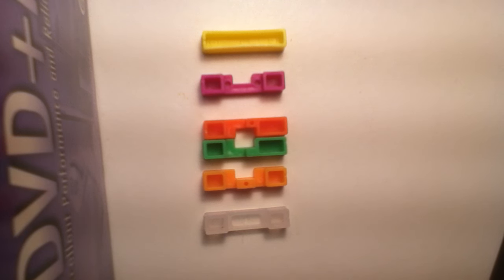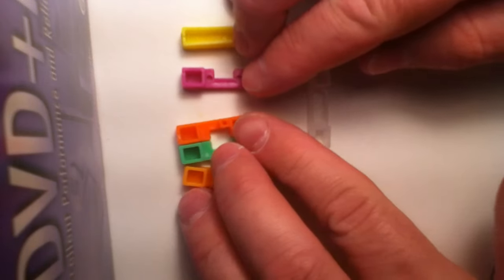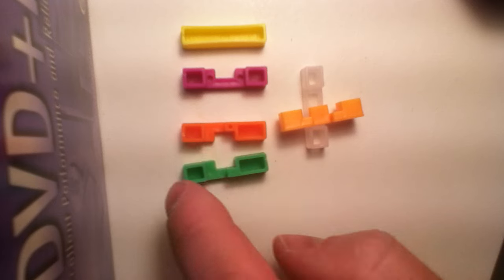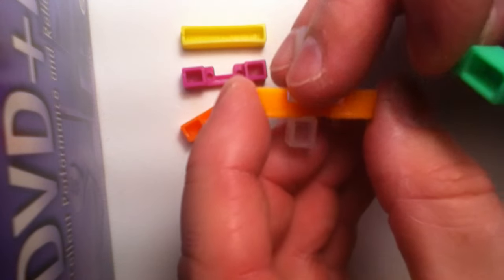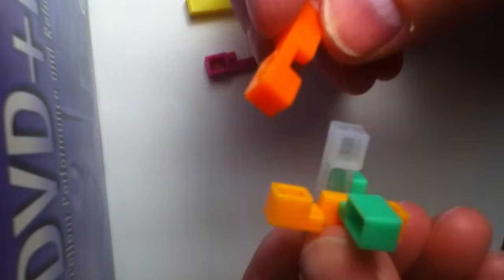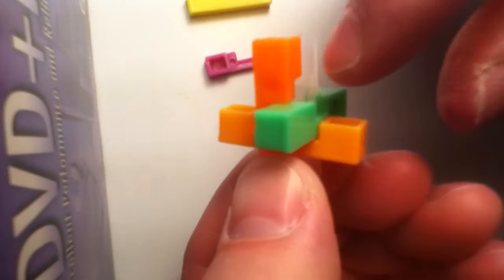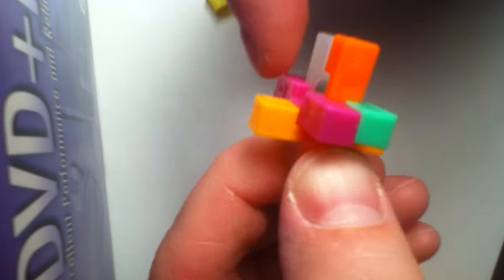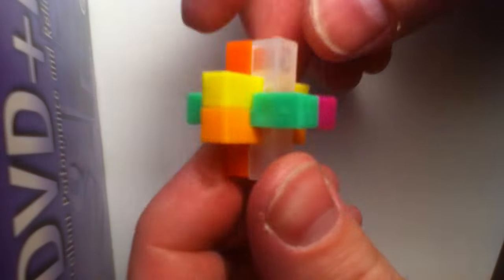BURR PUZZLE 6 PIECES SOLUTION - PLASTIC COLORS VERSION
My 6th graded brought this home and after a bit of toying with it, we figured it out.
Wanted to share the solution! Enjoy